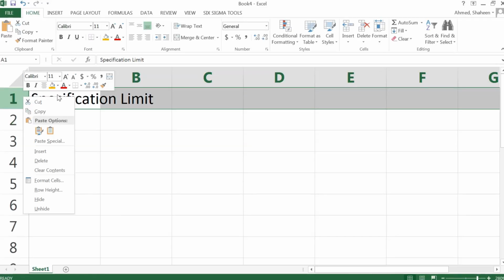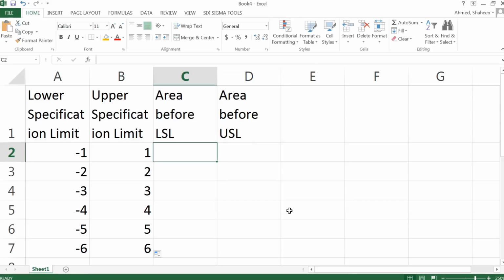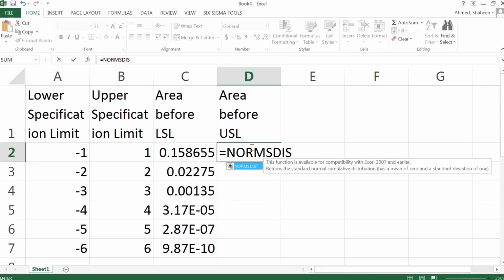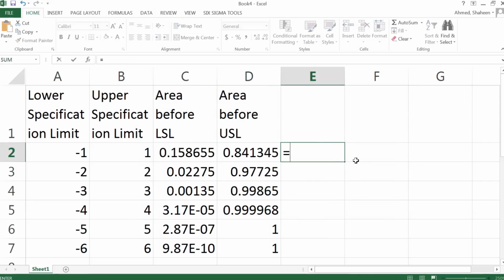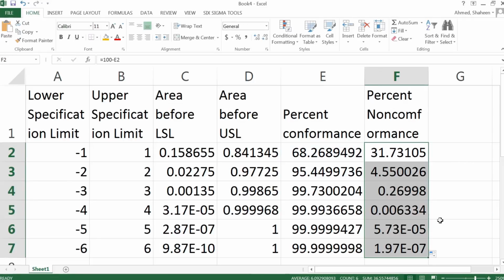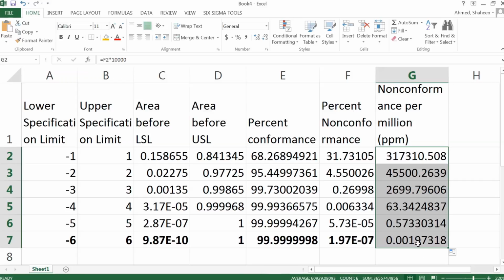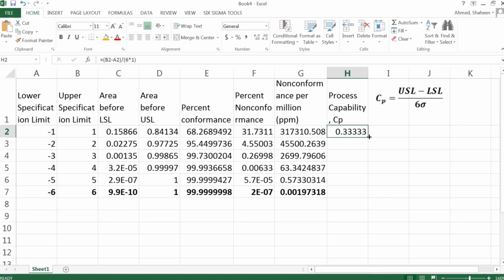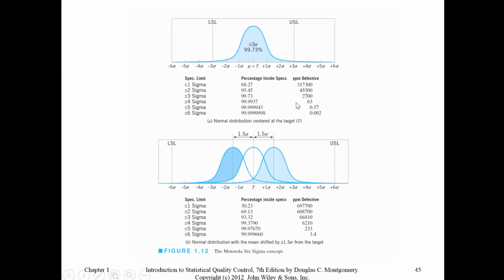Six Sigma Centered Process Capability